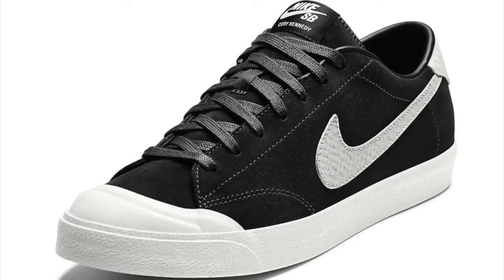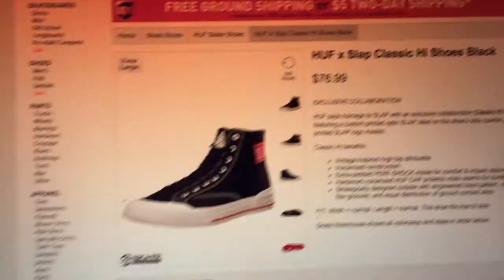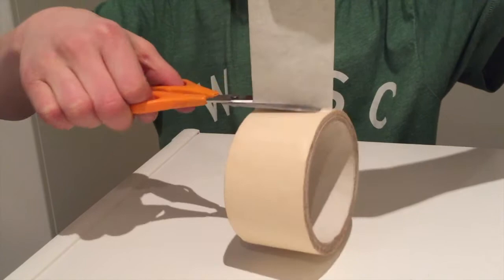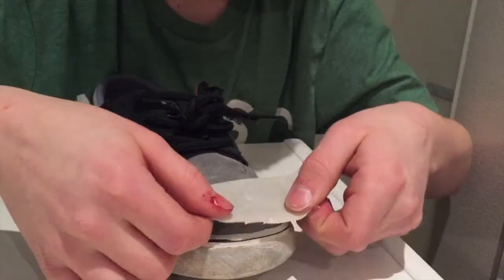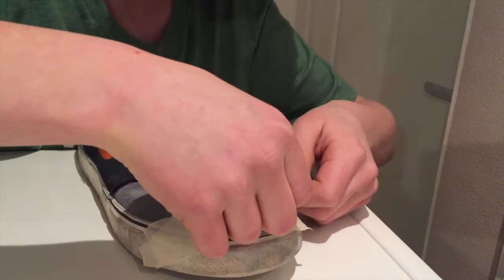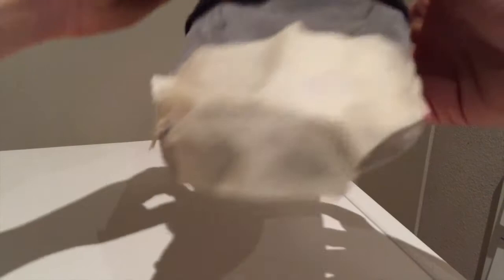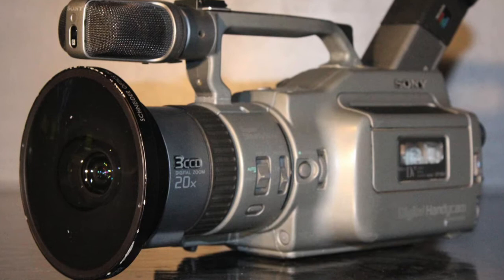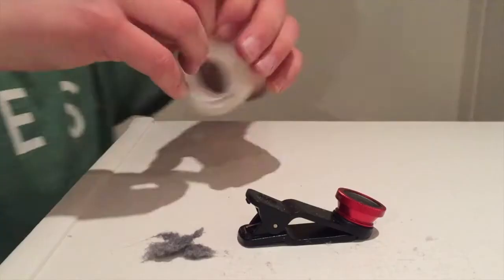10 easy and cheap tips on how to get cooler i skateboarding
The video ended up with 7 tips instead of 10. Thanks to Erik Nylander and Gustav Forsberg for helping me out with some clips! Enjoy :)